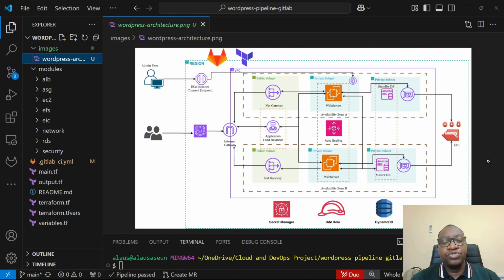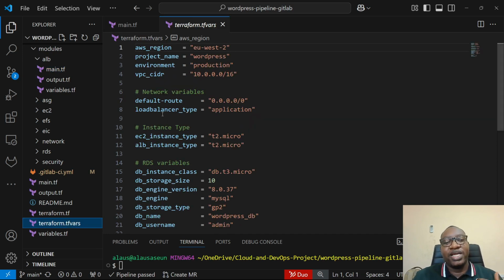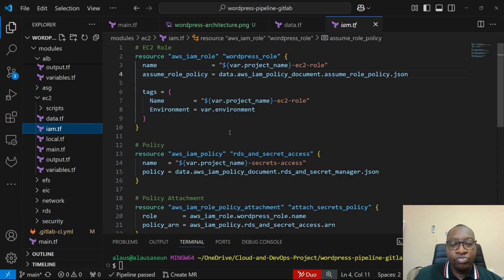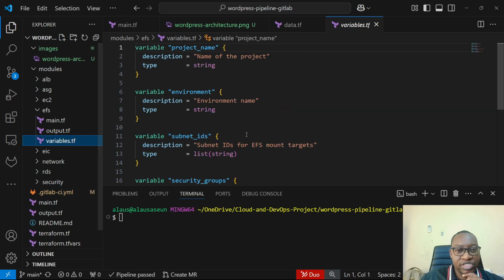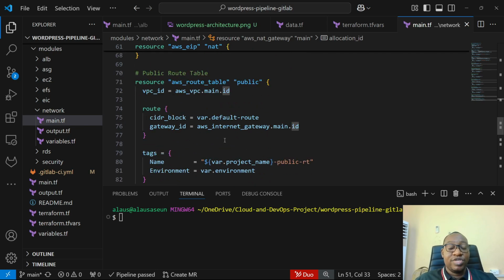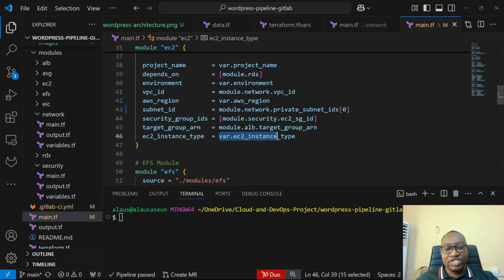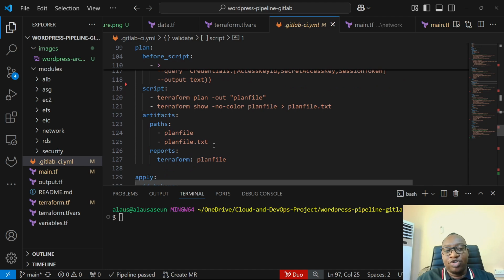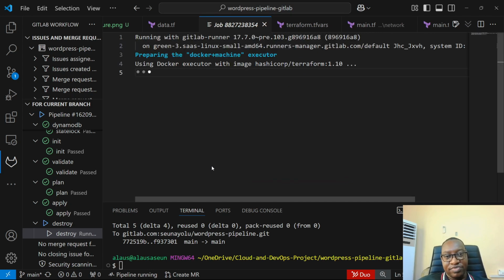Terraform Modules: Three-Tier Web Application Deployment with GitLab CICD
In this hands-on demonstration, learn how to deploy a scalable web application using Terraform and AWS! In this video, I summarise the process step-by-step, covering eight key Terraform modules: alb, asg, ec2, efs, eic, network, rds, and security. Watch how GitLab CI/CD automates the deployment process, with GitLab OIDC securely connecting to AWS without static credentials.

Discover how the EC2 instance assumes roles to fetch database passwords from AWS Secrets Manager and metadata from RDS, dynamically configuring the application without hardcoding sensitive information. Plus, see how the EFS is mounted to the /var/www/html directory for seamless operation.